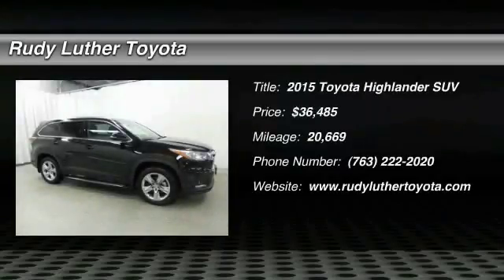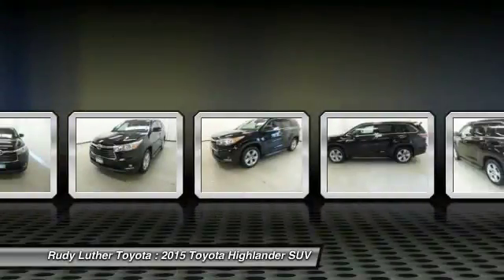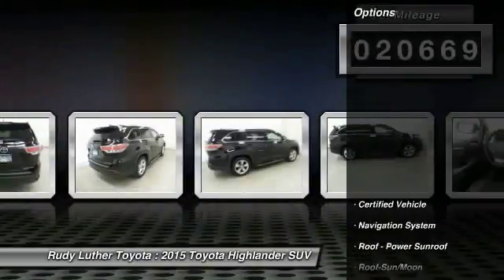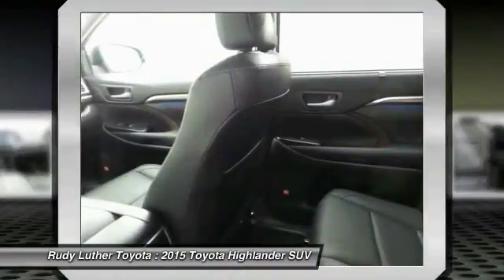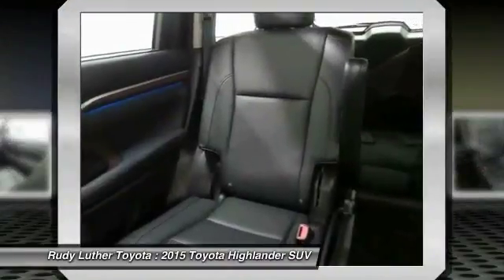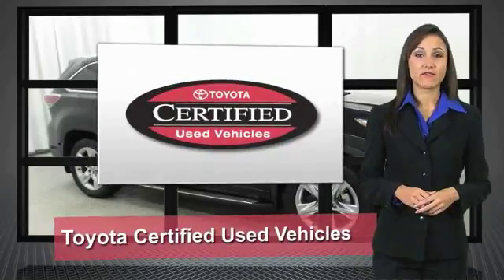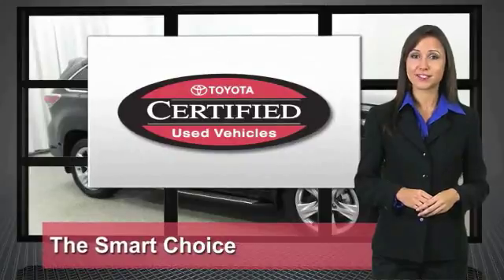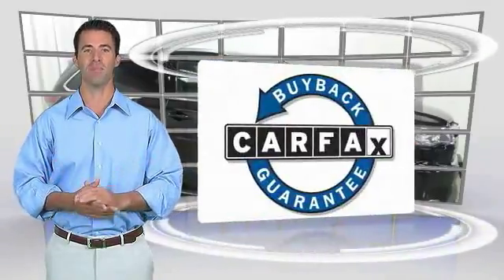2015 Toyota Highlander Golden Valley,Minneapolis,Bloomington,MN 173768A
2015 Toyota Highlander

CARFAX 1-Owner, Toyota Certified, LOW MILES - 20,669! PRICED TO MOVE $1,100 below Kelley Blue Book!, FUEL EFFICIENT 24 MPG Hwy/18 MPG City! Attitude Black Metallic exterior and Black interior. CLICK ME! KEY FEATURES INCLUDE: Limited AWD Model, Premium Wheels, Navigation System, Heated & Cooled Leather Seats, Power Tilt/Sliding Sunroof, Smart Key, Back Up Camera, JBL Sound.Vehicle Serviced Here: Service History Available, Potential factory remaining warranty of x months, x miles. See dealer for details. SHOP WITH CONFIDENCE: Toyota Certified 7YR/100K. CARFAX 1-Owner, Toyota Certified, LOW MILES - 20,669! PRICED TO MOVE $1,100 below Kelley Blue Book! FUEL EFFICIENT 24 MPG Hwy/18 MPG City! Attitude Black Metallic exterior and Black interior. CLICK ME! EXPERTS REPORT: Edmunds.com's review says The meaty three-spoke steering wheel is precise, and if you drive quickly around a tight turn, the Highlander remains secure, with a decent amount of grip.. Great Gas Mileage: 24 MPG Hwy. PRICED TO MOVE: This Highlander is priced $1,100 below Kelley Blue Book. OUR OFFERINGS: Some of the used vehicles we offer for sale may be subject to unrepaired recalls for safety issues. You can check whether a vehicle is subject to open recalls for safety issues at safercar.gov Rudy Luther Toyota Scion has been selling and servicing Toyota vehicles since June 1977. We make price the easy part of your buying experience. We base our pricing on current market value. We call it the Luther Fair Value Price. We focus on giving you the information you need to make a well informed decision while making sure you have the best experience possible. Our customers told us that the most unpleasant aspect of buying a new vehicle was the negotiating process. So we changed it. Pricing analysis performed on 10/13/2017. Fuel economy calculations based on original manufacturer data for trim engine configuration. Please confirm the accuracy of the included equipment by calling us p